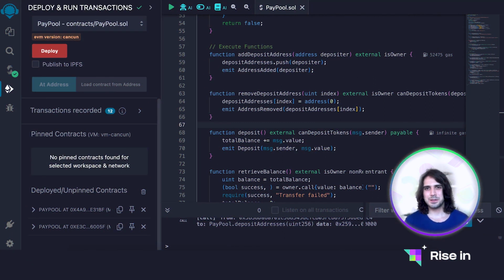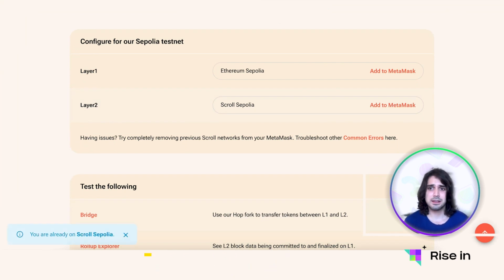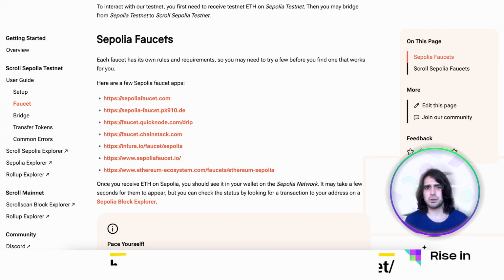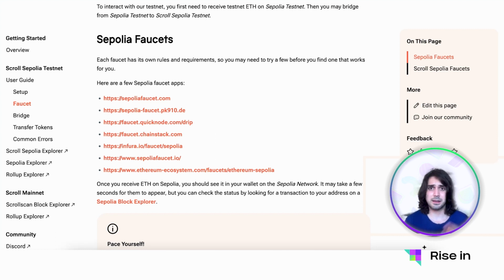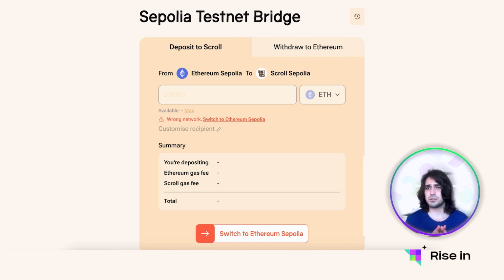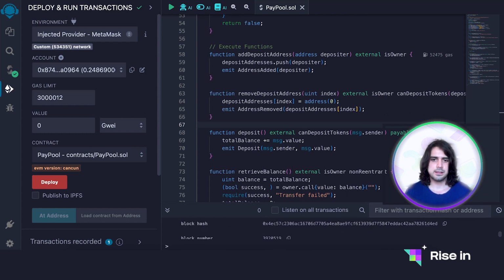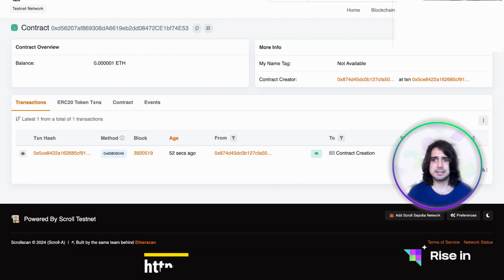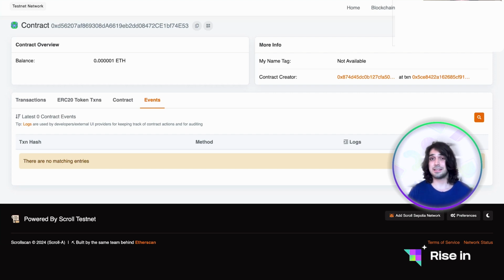Build on Scroll | Deploying Smart Contract to Scroll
In this video, we take our PayPool smart contract to the next level by deploying it on the Scroll Sepolia Testnet! 🌐 Learn how to add the testnet to Metamask, retrieve test tokens, and bridge assets from Ethereum Sepolia to Scroll Sepolia. We also walk through deploying your contract on Remix IDE and verifying it using the Scroll Explorer. Perfect for beginners and developers eager to test smart contracts in a real-world environment!

👉 Explore our playlist for more blockchain tutorials and hands-on Solidity examples!

00:00 - Introduction to Scroll Sepolia Deployment
00:20 - Adding Scroll Sepolia Testnet to Metamask
00:50 - Retrieving Test Ether for Scroll Sepolia
01:30 - Bridging Tokens from Ethereum Sepolia to Scroll Sepolia
02:10 - Deploying PayPool on Remix IDE
02:50 - Finding and Verifying Your Contract on Scroll Explorer
03:30 - Exploring Contract Events and Data
04:00 - Summary and Next Steps

TOPICS: Solidity, Smart Contracts, Blockchain Development